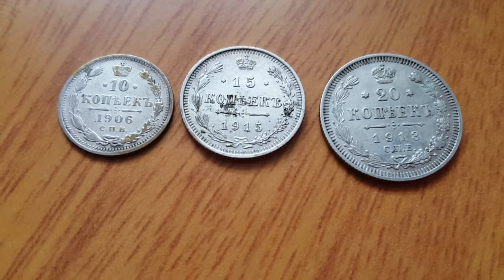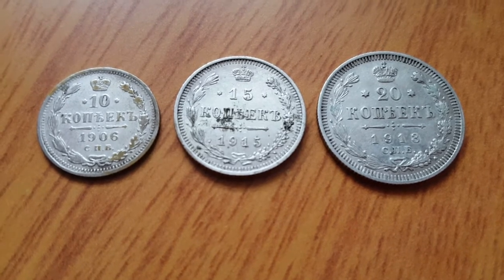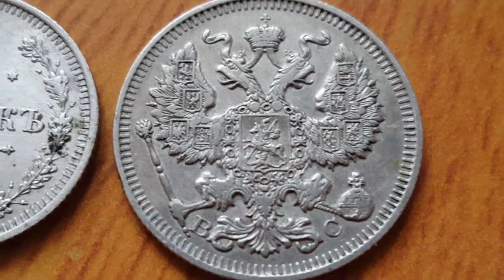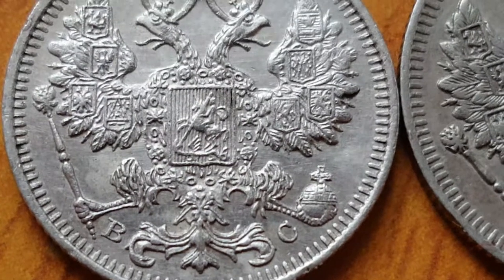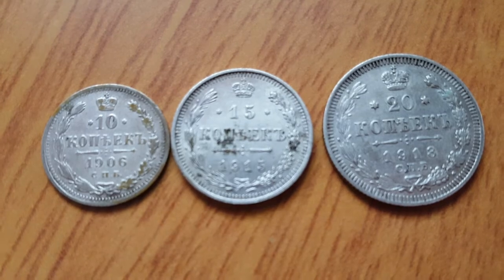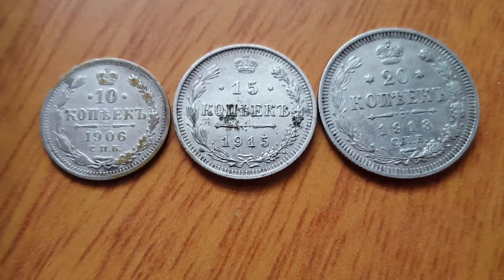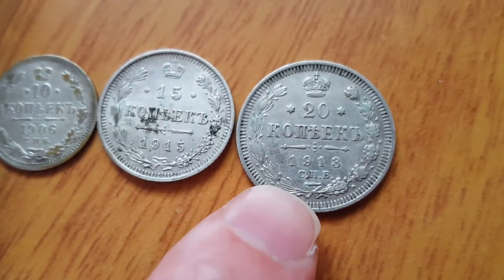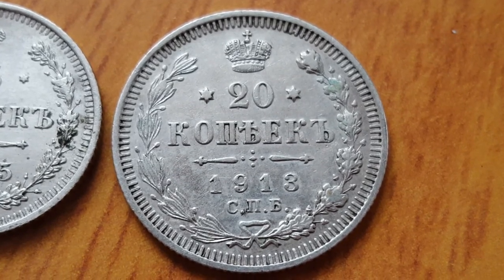Some silver coins of the Russian Empire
TO BUY RUSSIAN RUBLES